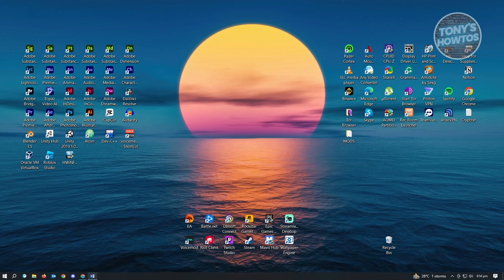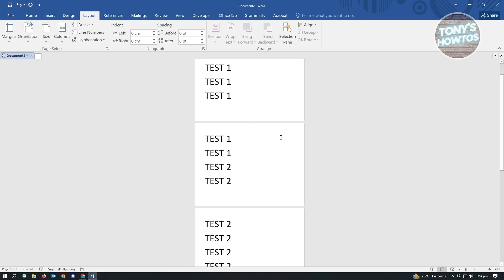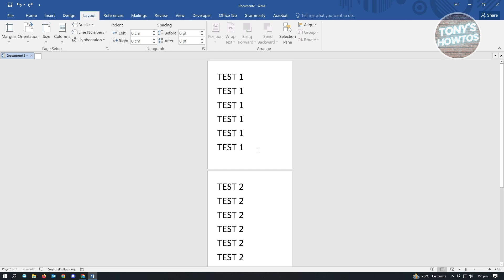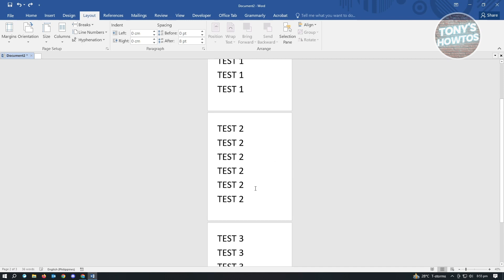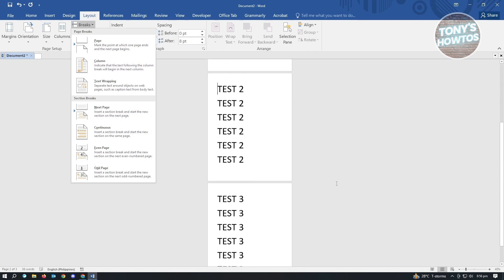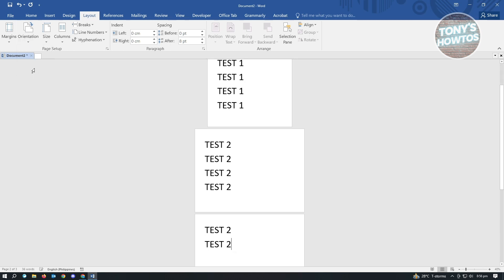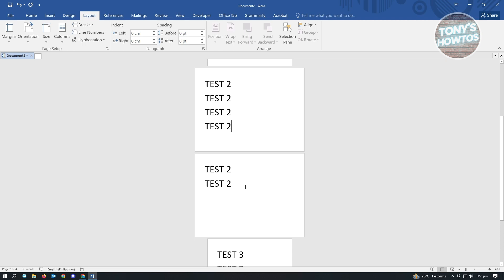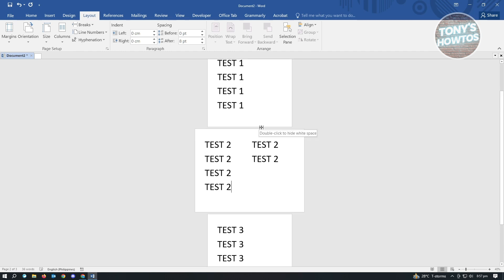How to Change One Page to Landscape in Word (2026)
In this video I show you how to change one page to landscape in word in 2026.
Do you want to change one page to landscape in word in 2026? Yes? Great!

I will show you the quick and easy tutorial how to landscape one page in word.

This is a step by step instruction on how to make only one page landscape in word. This is valid for iPhone models 8, X, XS, 11, 12, 13, 14 or higher with iOS 17, 16, 15, 14, 13, 12 and earlier. This is valid for Huawei, Samsung, Google Pixel, Xiaomi and other phones running Android version 11, 12, 13, 14. This is valid for Windows 7, 8, 10, 11. This is valid for Mac.